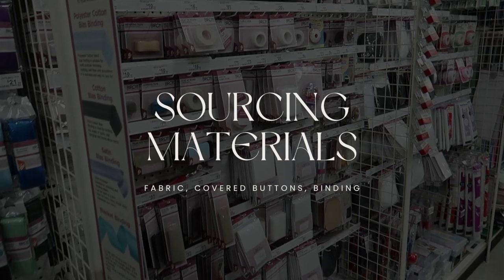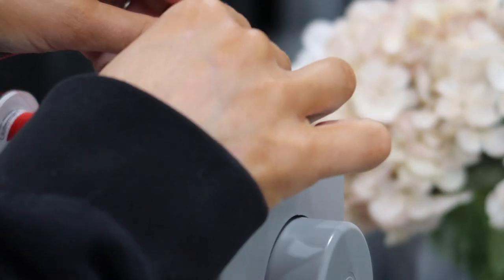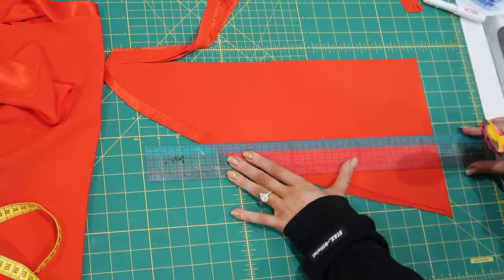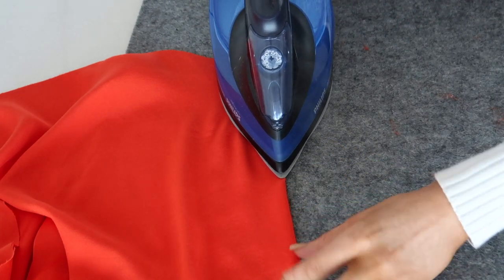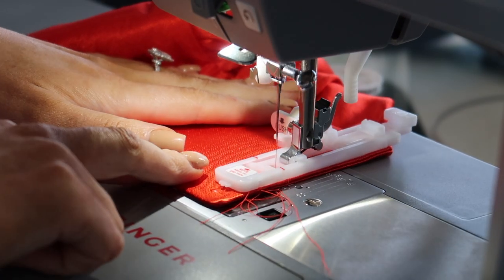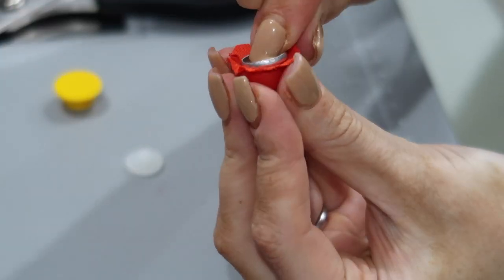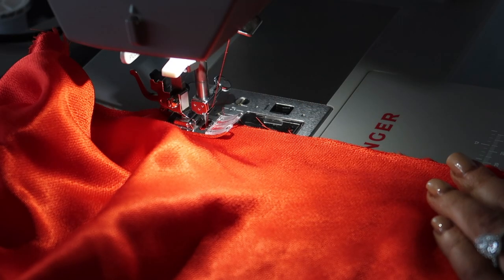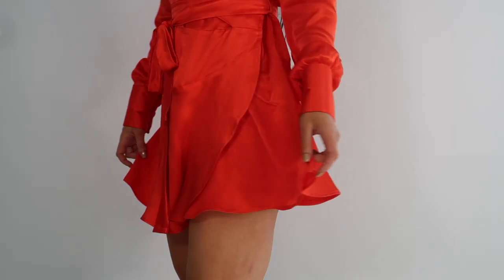Sewing a Zimmermann style wrap dress in 2 days!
Everyone needs a new dress for their birthday, right? A "behind the seams" video on the recreation of a popular Zimmermann silk wrap dress.

00:01 - Intro
01:35 - Sourcing materials
02:43 - Cutting the fabric
03:40 - Construction - day 1
06:43 - Construction - day 2
07:33 - Reveal